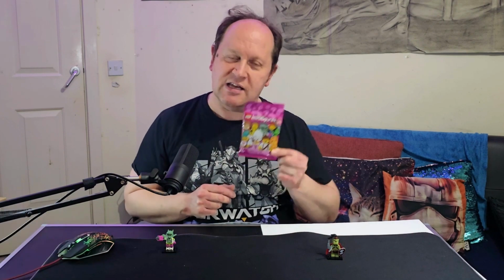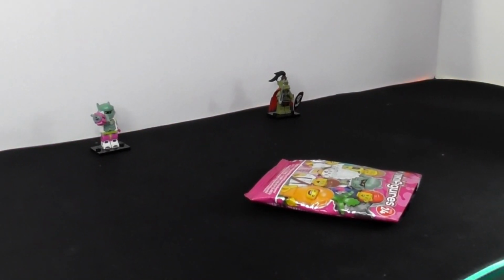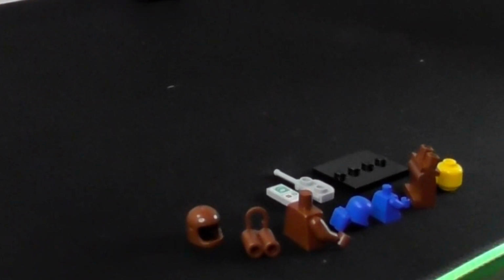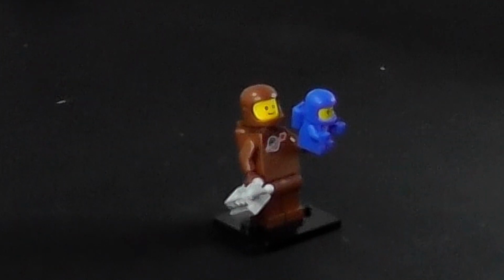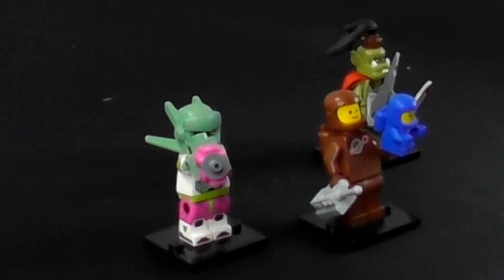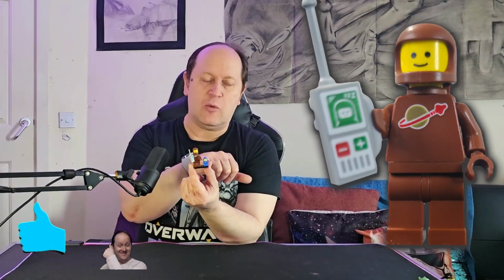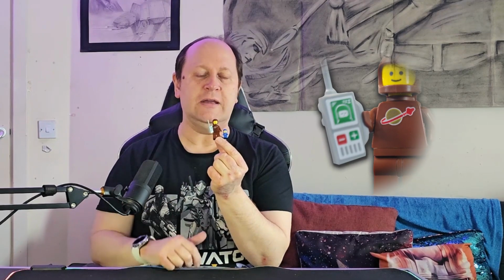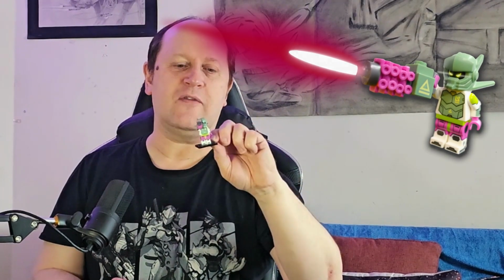LEGO Minifigure Series 24: Bag 3 ???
In 2023, LEGO released ther 24th series of their Minifigure collection. This is the second time buying this series and as with the last time, I will be getting three characters that I thought were particularly good. In today's video I will be building bag 3 and showcasing the TBC.

Also, this is the first video edited almost entirely by CapCut. I would love to know what you think. Please let me know if the comments below or even the community tab.

Chapters
00:00:00 Start
00:00:06 Welcome
00:00:27 Opening Credits
00:00:35 Synopsis
00:02:07 Build
00:08:49 Animation
00:10:25 Photoshoot
00:11:55 Review
00:15:27 Closing Announcements
00:14:43 Closeout
00:15:25 Bloopers
00:15:27 End

Have a great day and Catch you later.

CHANNELS

YOUTUBE LIBRARY

        In 2023, LEGO released ther 24th series of their Minifigure collection. This is the second time buying this series and as with the last time, I will be getting three characters that I thought were particularly good. In today's video I will be building bag 2 and showcasing the TBC.

Chapters
00:00:00 Start
00:00:06 Welcome
00:00:27 Opening Credits
00:00:35 Synopsis
00:02:07 Build
00:08:49 Animation
00:10:25 Photoshoot
00:11:55 Review
00:15:27 Closing Announcements
00:14:43 Closeout
00:15:25 Bloopers
00:15:27 End

CHANNELS

YOUTUBE LIBRARY

Coast                  Silent Partner
Epic Journey      Yung Logos
19th Floor           Bobby Richards
Cavalry                Aakash Gandh
Chariots of War Aakash Gandhi
Bent                    Odonis Odonis
Beside Me         Patrick Patrikios
Raw Space        Spazz Cardigan
Cages                 Density & Time

Category
Film & Animation
Licence